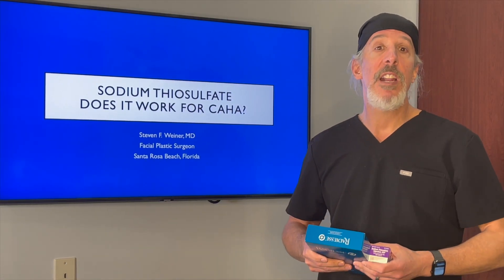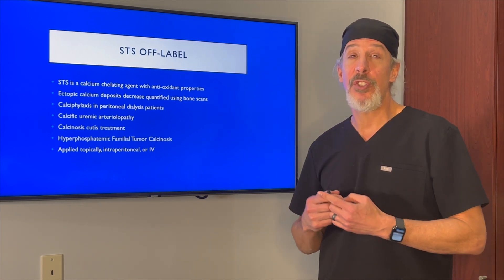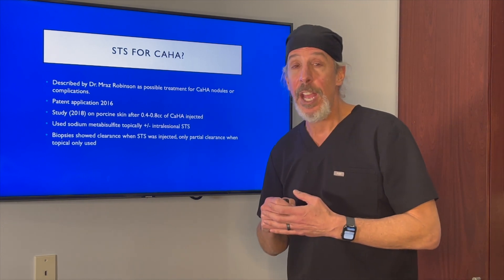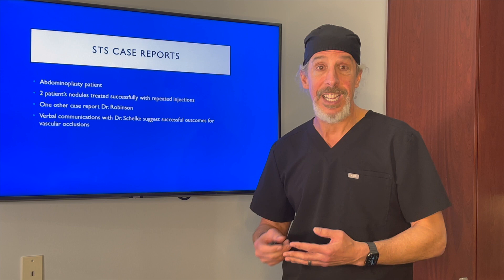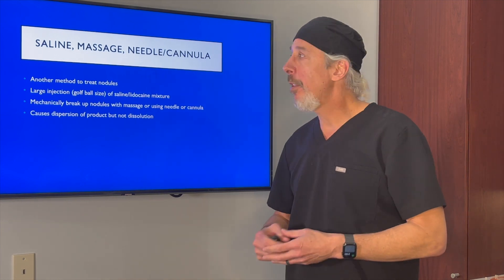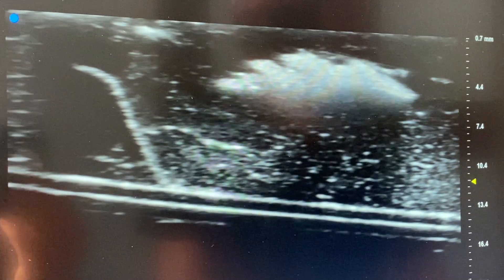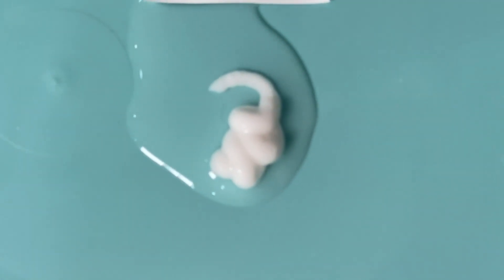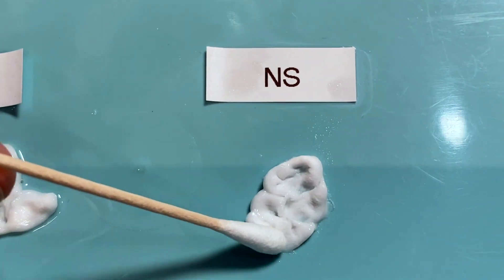Does Sodium Thiosulfate (STS) Dissolve Calcium Hydroxyapatite (Radiesse)?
There is some literature that suggests that STS can be used in CaHA complications, such as nodules or even vascular occlusion. Dr. Weiner wanted to test this theory. He performed injections of Radiesse into a chicken breast and treated it with STS as well as saline. He then performs similar tests in vitro. You will have to watch the video to hear his conclusion.
…Wait for the ending.